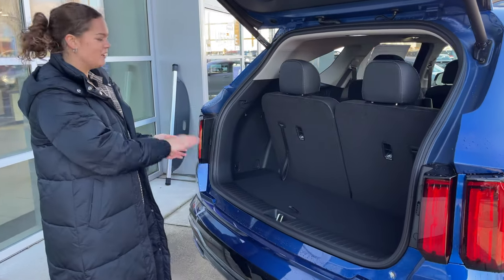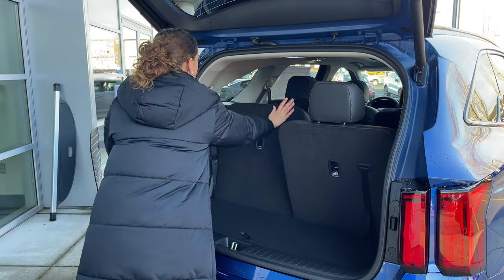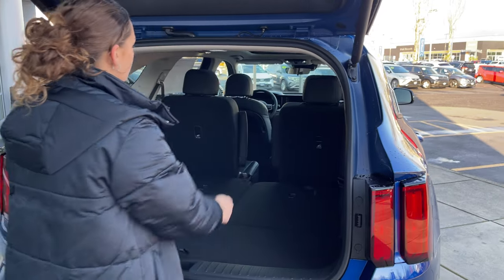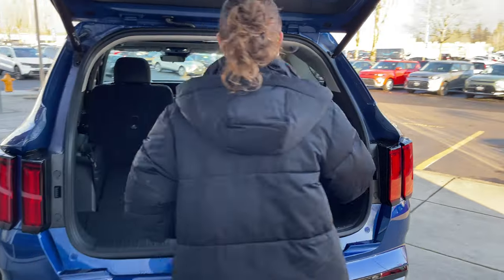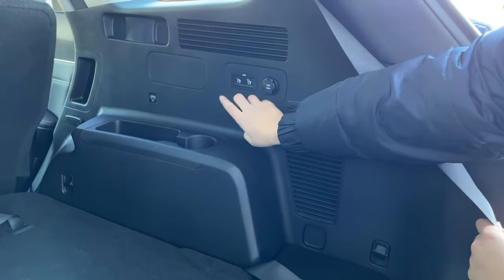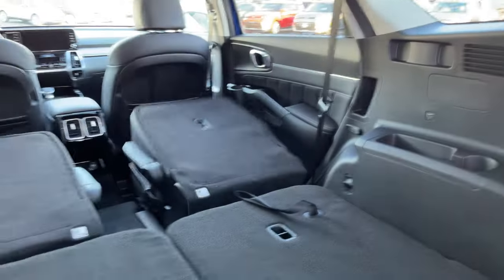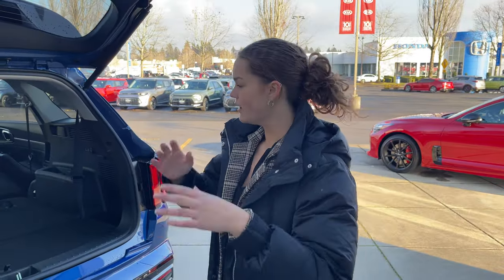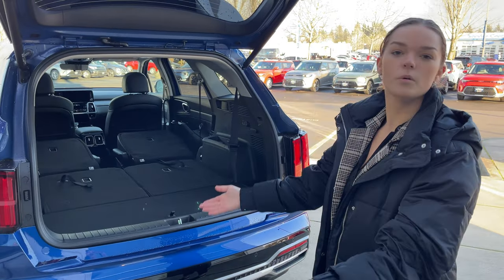2023 Kia Sorento. The Best Power Liftgate Ever? 🏋🏽‍♀️💪🚗😲 Dick Hannah Dealerships.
2023 Kia Sorento. The Best Power Liftgate Ever? 🏋🏽‍♀️💪🚗😲 Dick Hannah Dealerships.

║╚╣║║║╚╣╚╣╔╣╔╣║╚╣═╣ → shorturl.at/iqvFT
╠╗║╚╝║║╠╗║╚╣║║║║║═╣      (More Vehicle videos!)